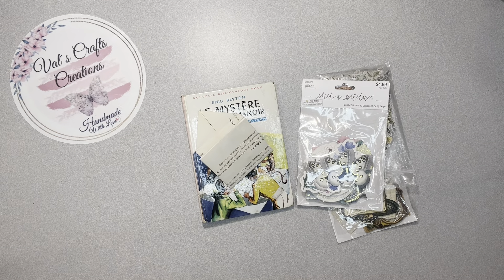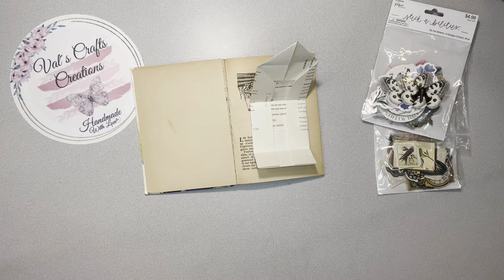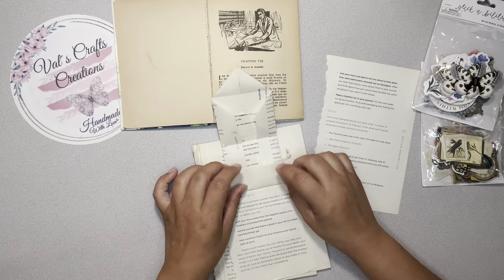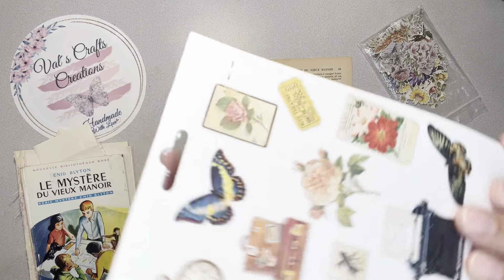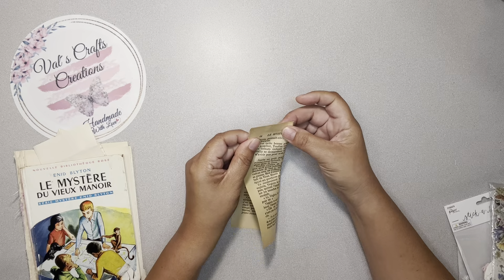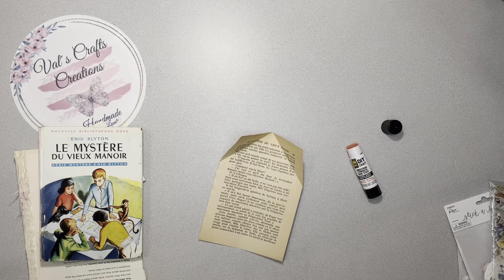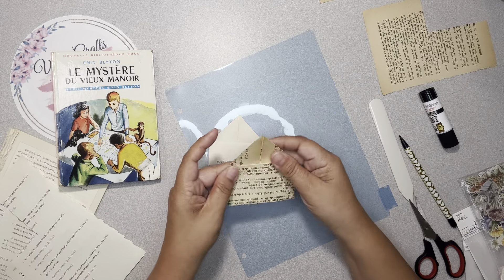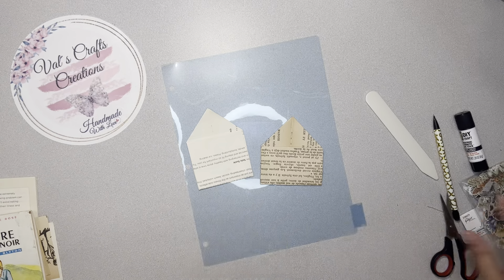Altered Bookpages: Mini Belly Band Pocket Embellishments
In this tutorial I am creating these mini belly band pocket embellishments using book pages.